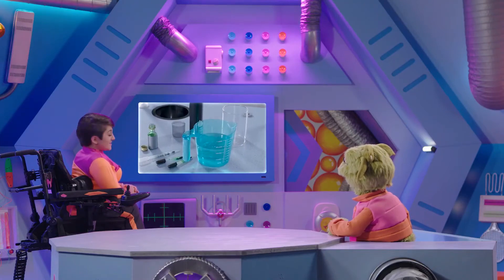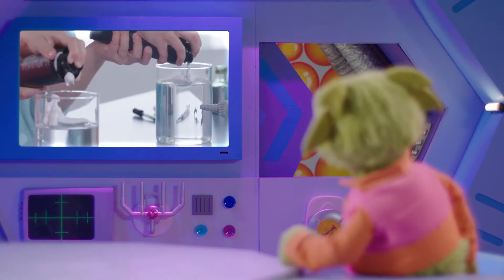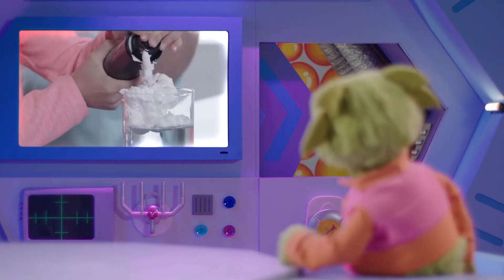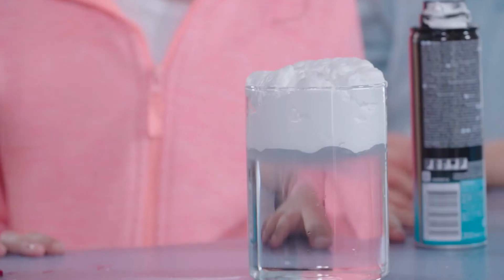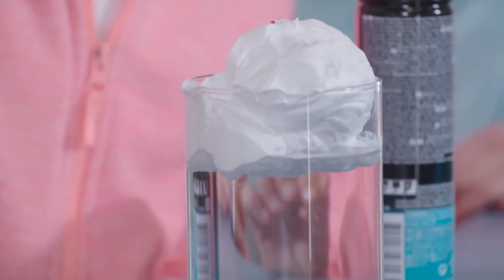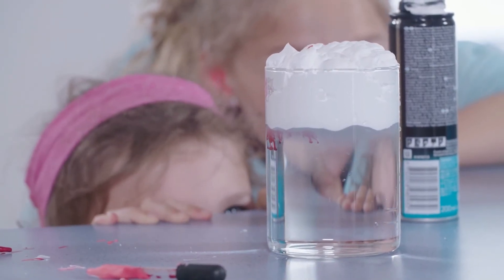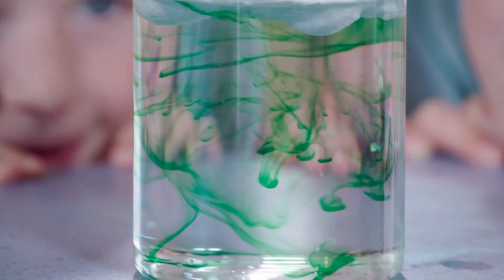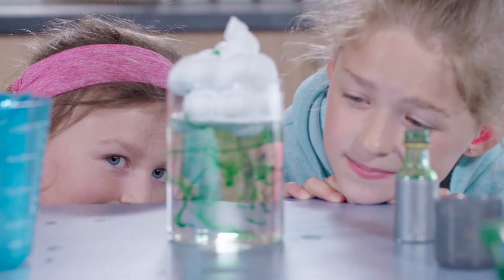The Fun FOAM Experiment | Science Experiments for Kids | RTÉjr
What happens when you mix foam, water and food colouring? Let's find out through this cool science experiment!

For this you will need water, food colouring and shaving foam!